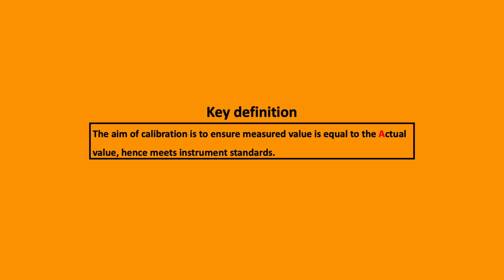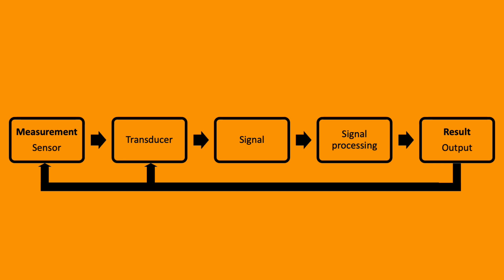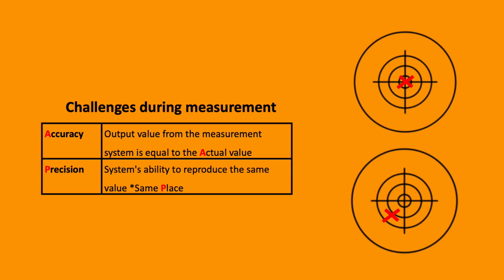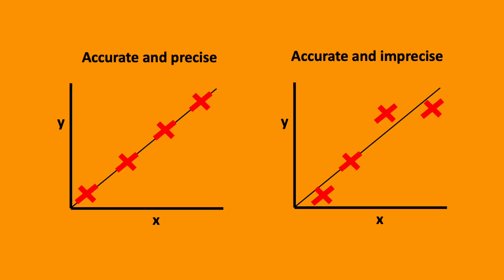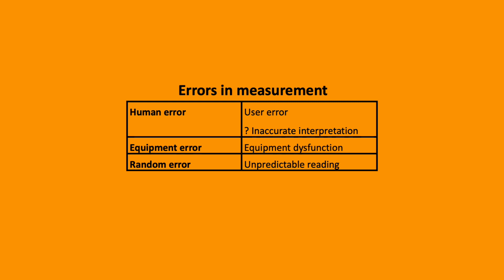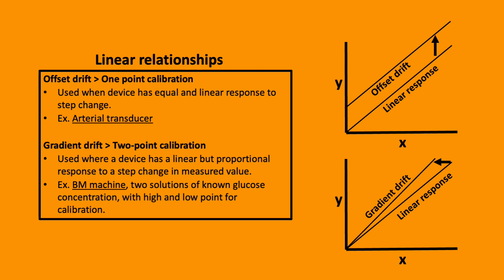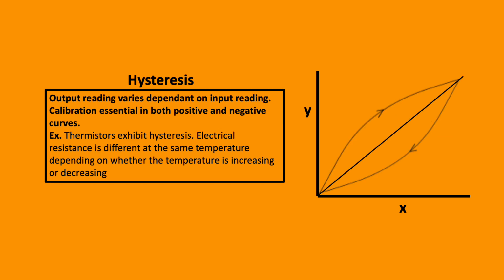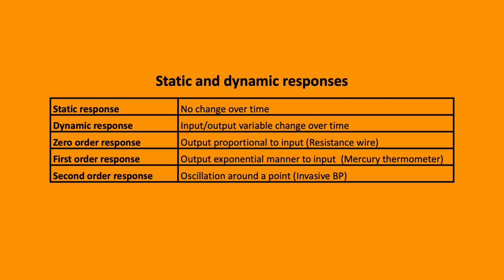Equipment Calibration I Anaesthesia & Critical Care I Accuracy and Precision I Drift I Hysteresis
No clinical information given.
Revision only